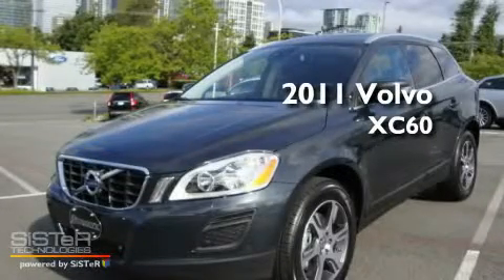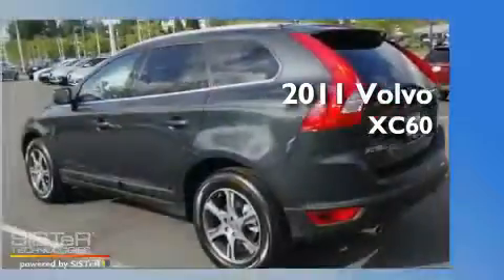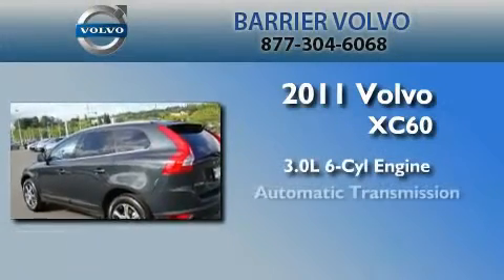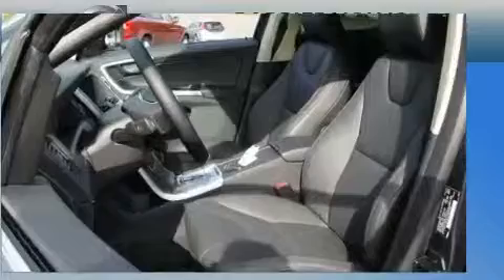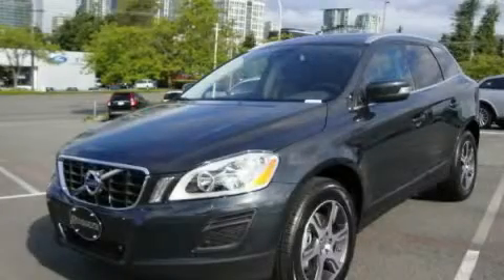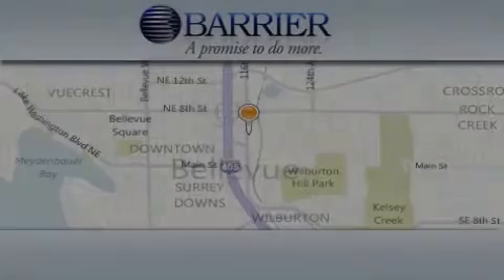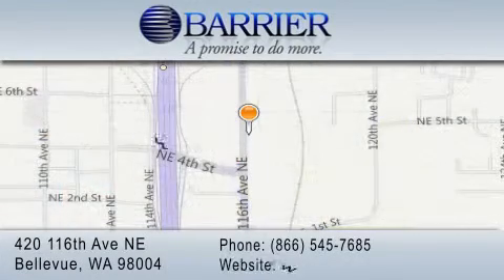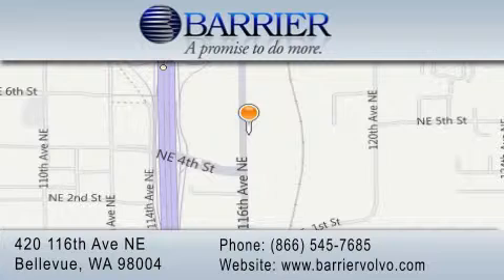2011 Volvo XC60 Bellevue WA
Year : 2011
 Make : Volvo
 Model : XC60
 Engine : 3.0L 6CYL TURBO
 Trans . : Automatic
 Exterior : Savile Grey
 Miles : 25
 Interior : Black
 Stock : 217219

 2011 Volvo XC60 Bellevue WA